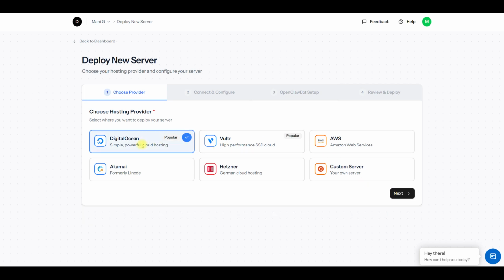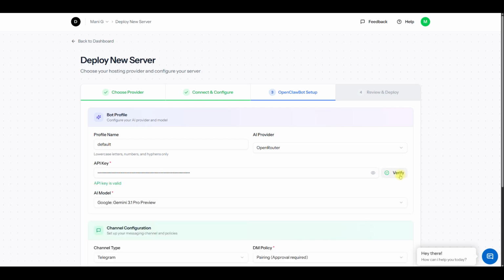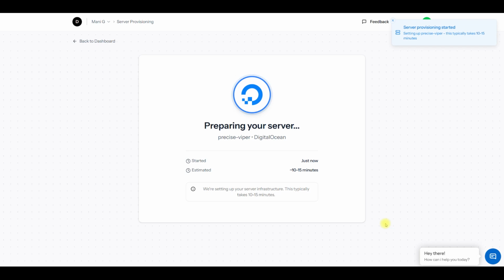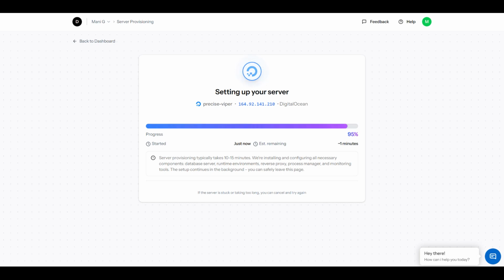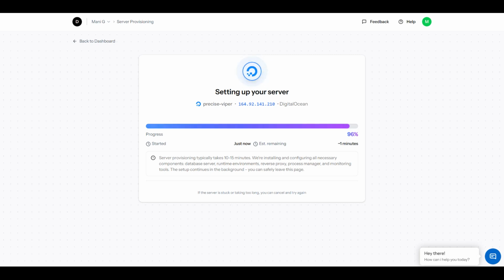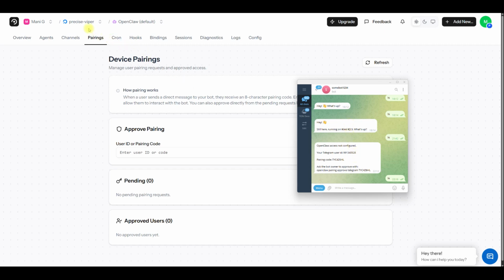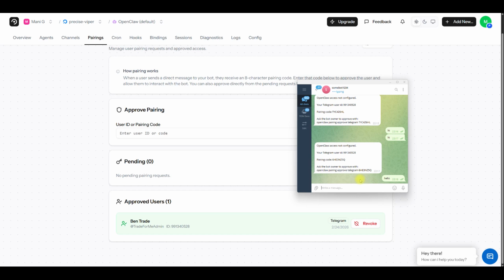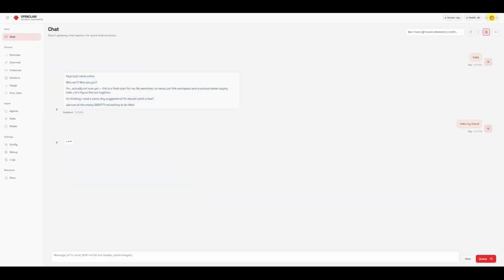How to install OpenClaw on DigitalOcean Server | DeployClaw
Hello guys,

In this video, I show you how to deploy and manage OpenClaw on a DigitalOcean server using DeployClaw.

You’ll learn how to connect your cloud account, provision a VPS, configure AI providers, and integrate OpenClaw with a Telegram bot  all in one smooth workflow.

What you’ll learn in this video:

✔️Connecting DigitalOcean using API token
✔️Choosing the right server size and region
✔️Setting up your first OpenClaw agent
✔️Configuring AI providers (OpenRouter supported)
✔️Creating and integrating a Telegram bot
✔️Deploying OpenClaw automatically on the server
✔️Pairing Telegram with OpenClaw instance
✔️Using the Web UI, logs, and monitoring dashboard
✔️Managing multiple agents on a single server

This setup is perfect if you want to self-host AI agents, manage them for clients, or run your own automation infrastructure.

OpenClaw can also be deployed on other VPS providers like AWS, Vultr, Hetzner, or custom servers.

🔗 Platform used in this tutorial: DeployClaw
AI Agent Framework: OpenClaw

Chapters
00:00 Introduction – OpenClaw Overview
00:07 Connecting DigitalOcean (API Key / OAuth)
00:23 Creating DigitalOcean API Token
00:32 Selecting Region & Server Size
00:45 Creating First OpenClaw Agent
00:51 Choosing AI Provider (OpenRouter)
01:18 Selecting AI Model (Moonshot K2.5)
01:34 Telegram Bot Integration Setup
01:43 Creating Telegram Bot via BotFather
01:55 Verifying Telegram Bot Token
02:06 Deployment Summary & Security Confirmation
02:15 Deploying OpenClaw Server
02:24 Server Provisioning & Installation Process
02:47 Deployment Progress (5% → 95%)
03:14 Supported VPS Providers Overview
03:45 DeployClaw Dashboard Walkthrough
04:12 Using Multiple Agents on One Server
04:55 Deployment Completed (100%)
05:01 Telegram Pairing Process Explained
05:18 Sending First Message to Bot
05:39 Checking OpenClaw Gateway Status
06:10 Pairing Approval & Bot Activation
06:33 Chatting with OpenClaw via Telegram
06:52 Using Web UI & Viewing Logs
07:15 Server Monitoring (CPU, Memory, Disk)
07:36 Managing Agents in Dashboard
07:42 Web Chat Interface Overview
07:58 Testing Web Chat Response
08:04 Switching Theme (Dark / Light Mode)